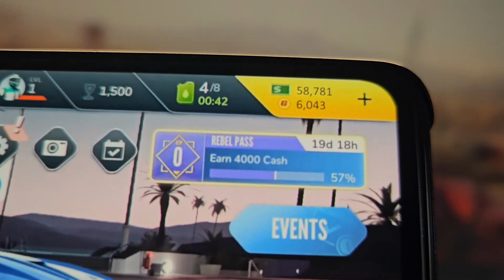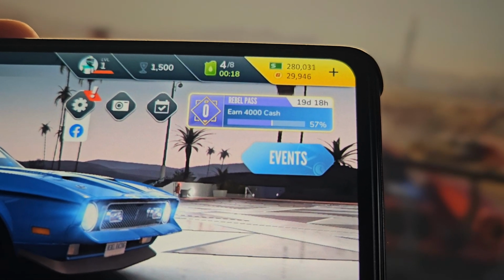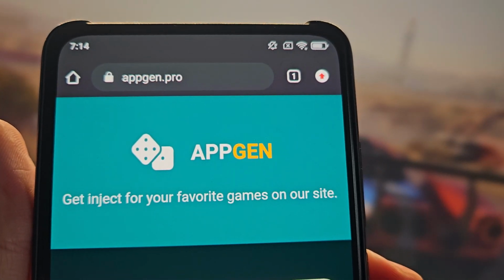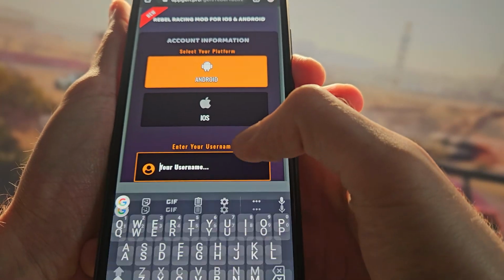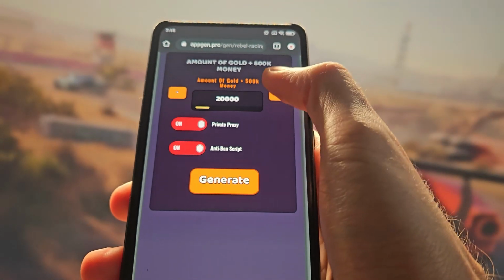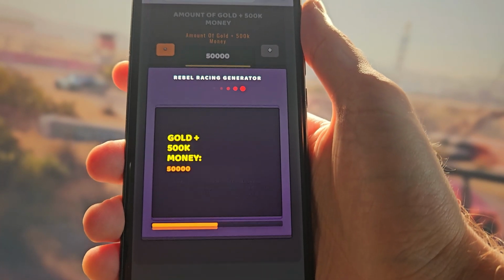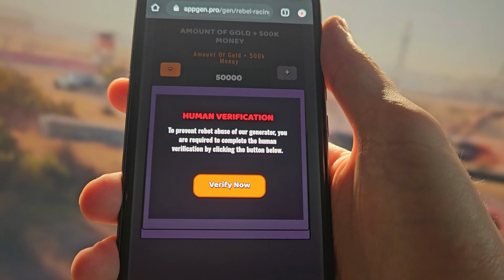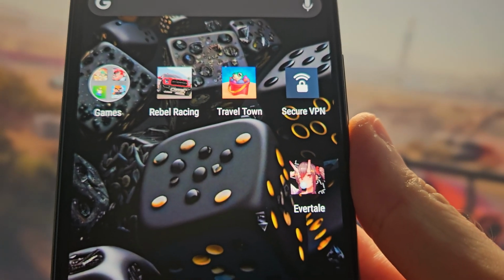Rebel Racing HACK 👑 Get UNLIMITED Money & Gold NOW! Rebel Racing MOD/Cheat for iOS & Android 🤑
Welcome to another exciting gaming video! Today, we're rolling out the red carpet with a Rebel Racing HACK 👑 that promises an endless cascade of Money & Gold to elevate your gameplay to new heights!

In this video, we'll guide you through a HACK/MOD that unlocks limitless Money & Gold within the game. Say goodbye to waiting for resources - this cheat will revolutionize your Rebel Racing experience!

🛎️ Our channel is your go-to destination for gaming insights, tips, tricks, and hacks.